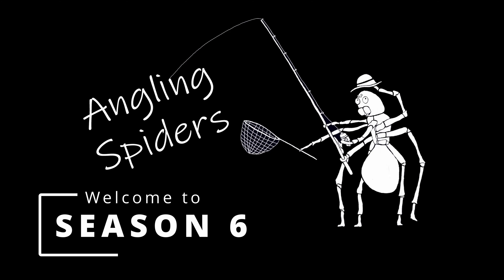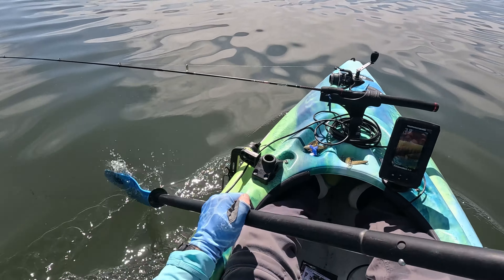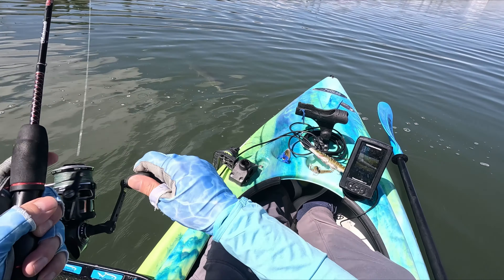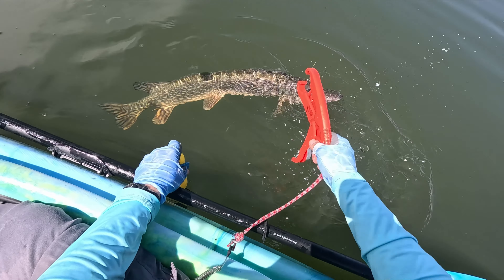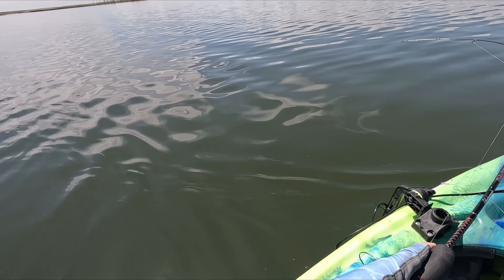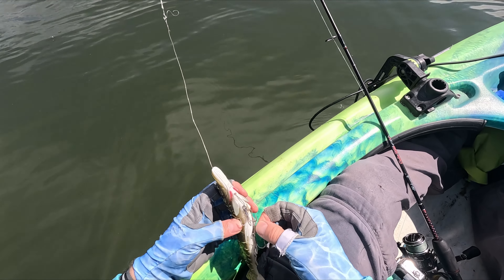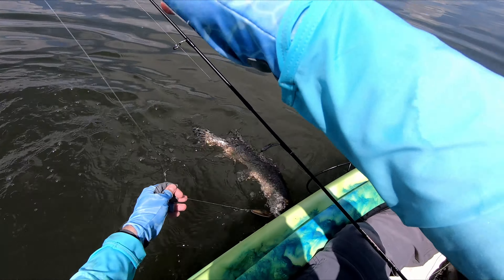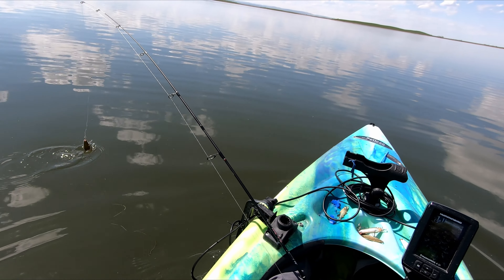Pike Slay Day: Part 2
Episode 234: Part Two of the season opener at Clear lake.

Sean is also a Pro Staff member for Catch Em Big Lures.

You can also check out our instagram and Fishbrain for photos and other updates:

FishBrain: anglingspiders